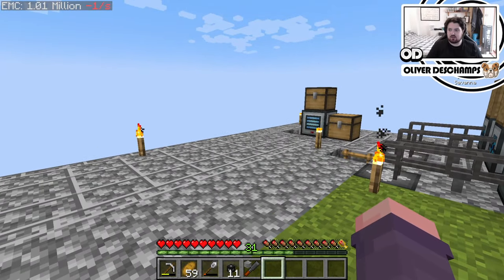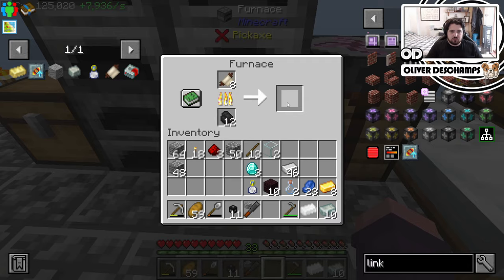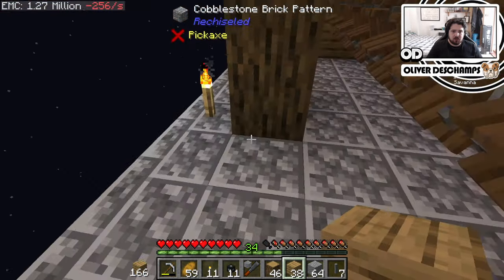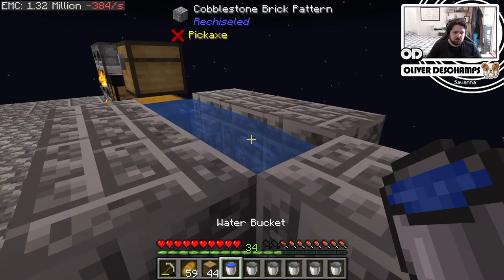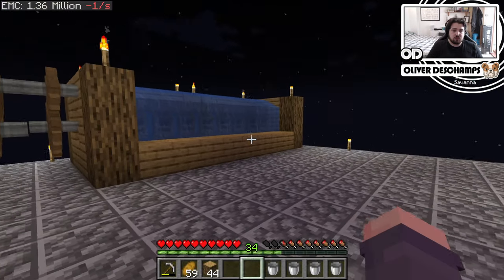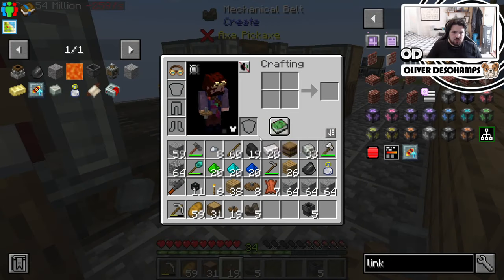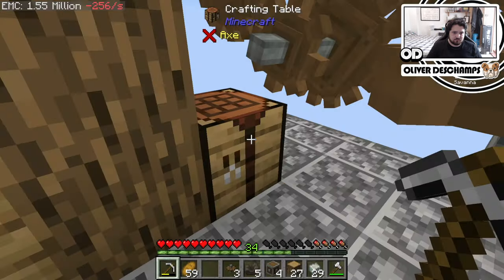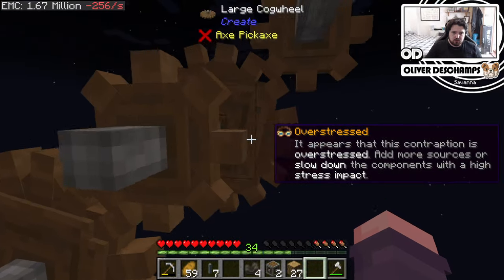Creating With Create - EP4 - Mechanical Mastery